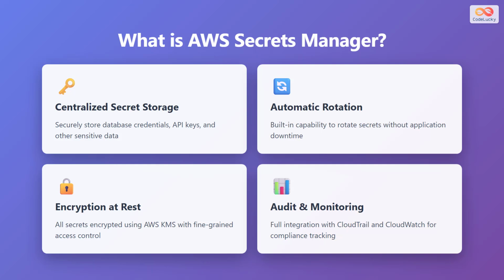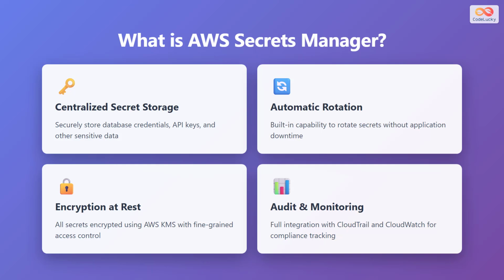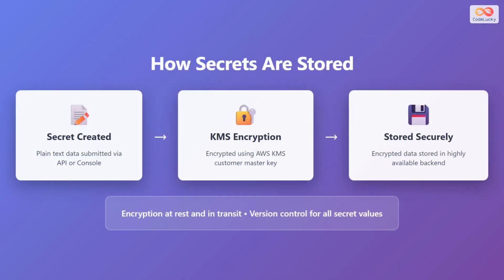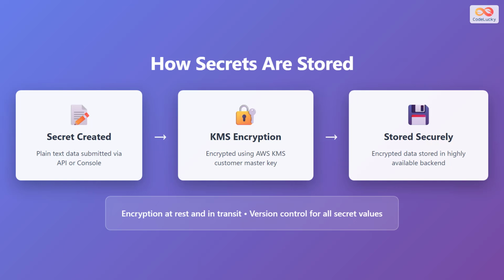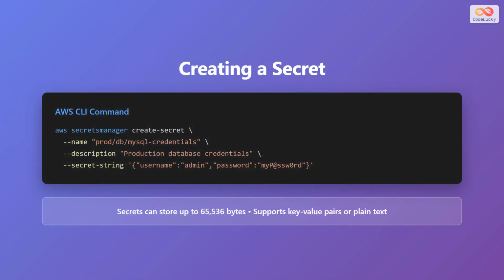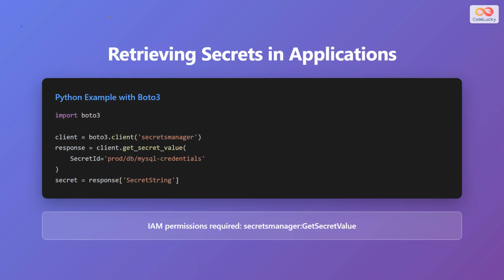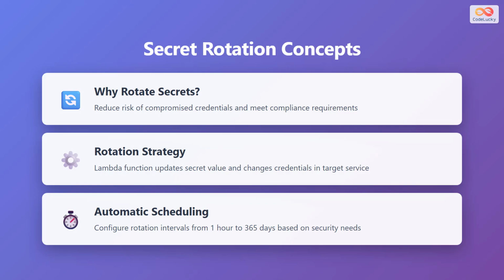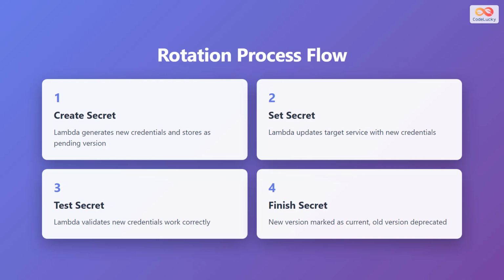AWS Secrets Manager Tutorial: Store & Rotate Application Secrets Securely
🔐 Learn AWS Secrets Manager from scratch! This comprehensive tutorial covers everything you need to securely manage application secrets in AWS.

📚 What You'll Learn:
✅ What AWS Secrets Manager is and why it's essential for cloud security
✅ How secrets are encrypted using AWS KMS
✅ Creating and storing secrets via AWS CLI
✅ Retrieving secrets in your applications using Python and Boto3
✅ Understanding secret rotation concepts and best practices
✅ Implementing automatic rotation with Lambda functions
✅ IAM permissions and access control strategies
✅ Best practices for managing secrets at scale

🎯 Perfect for:
• AWS beginners learning cloud security
• Developers building secure cloud applications
• DevOps engineers managing credentials

💡 Key Topics Covered:
Centralized secret storage, KMS encryption, automatic rotation, Lambda functions, IAM permissions, CloudTrail monitoring, and security best practices for production environments.

Chapters:
00:00 - AWS Secrets Manager
00:37 - What is AWS Secrets Manager?
01:26 - How Secrets Are Stored
02:19 - Creating a Secret
03:12 - Retrieving Secrets in Applications
03:58 - Secret Rotation Concepts
04:49 - Rotation Process Flow
05:42 - Best Practices
06:44 - Outro